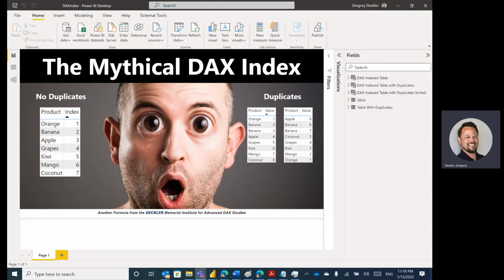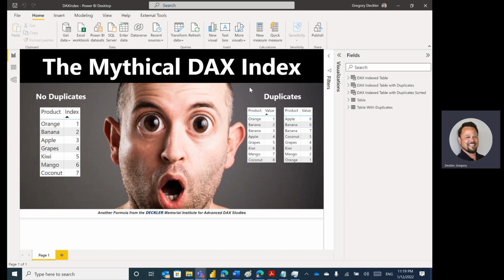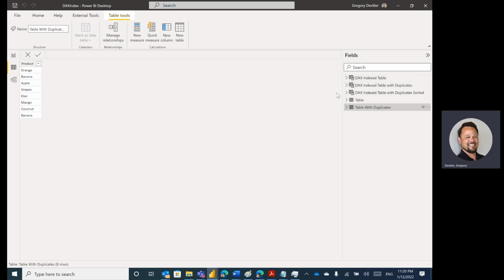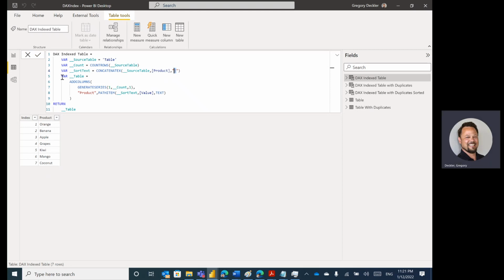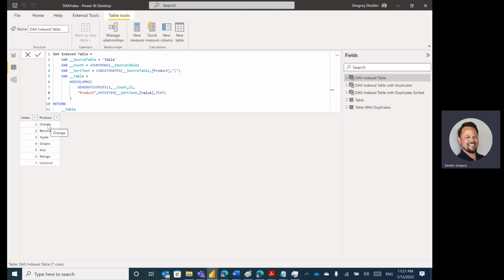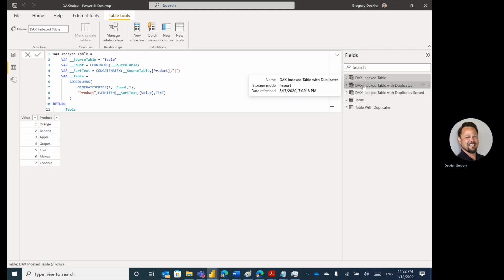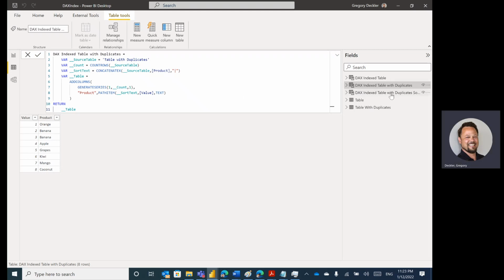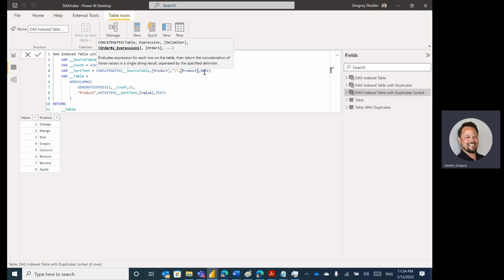Microsoft Hates Greg - The Mythical DAX Index for Microsoft Power BI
Description.
While creating an index in Microsoft Power BI DAX is not necessarily recommended, it is possible and has some advantages over RANKX in not creating duplicate ranks.